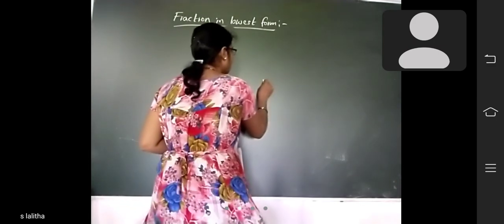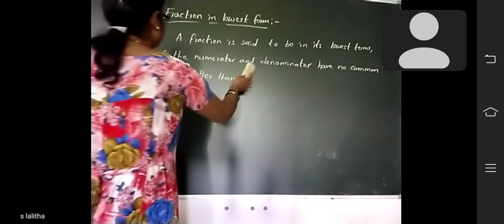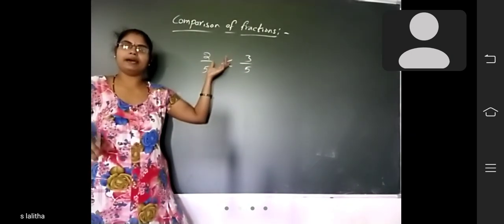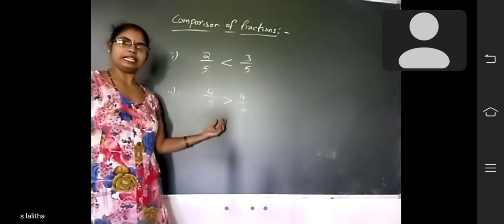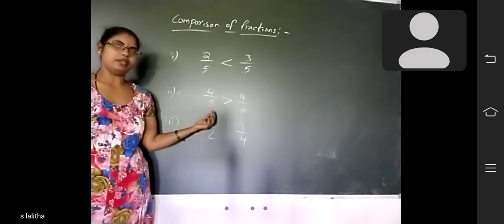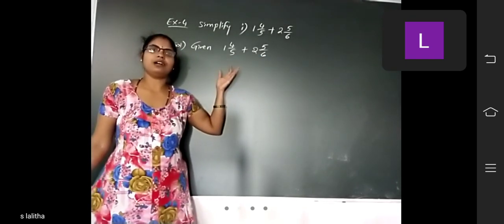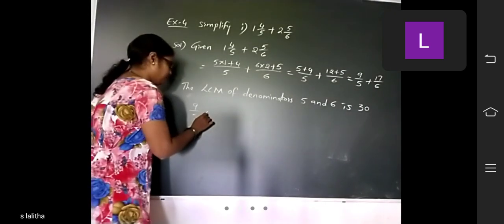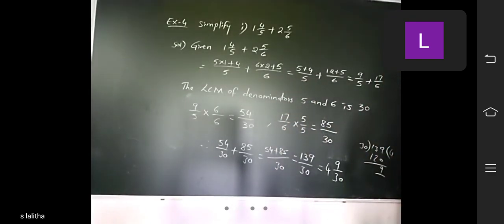Class-6 maths 8-9-21